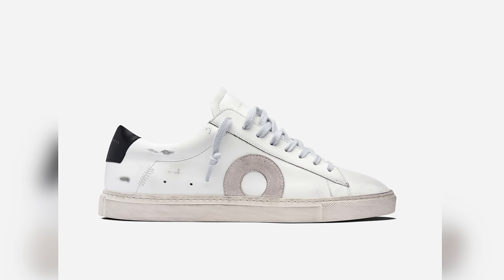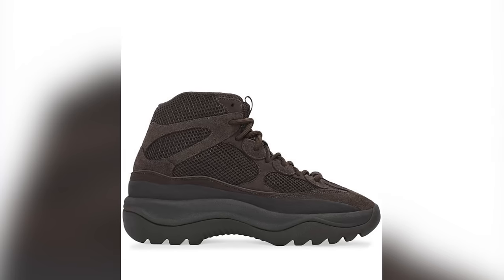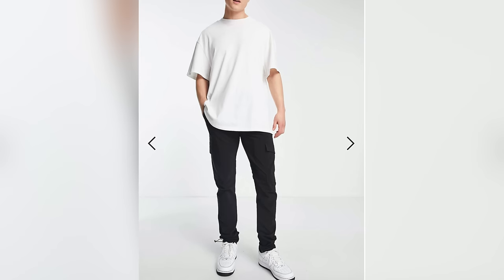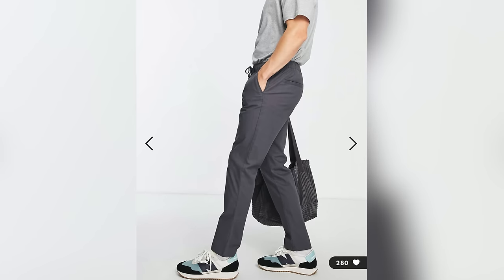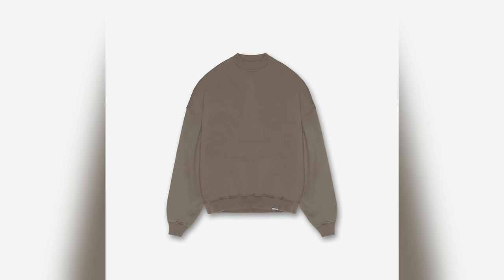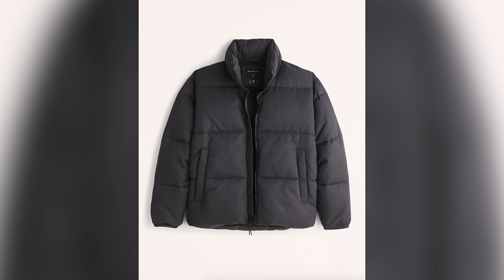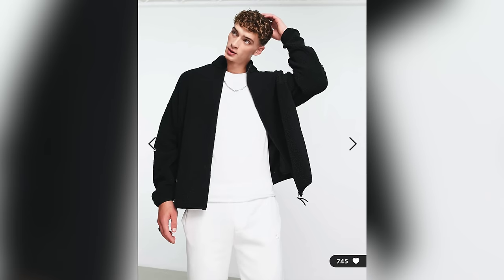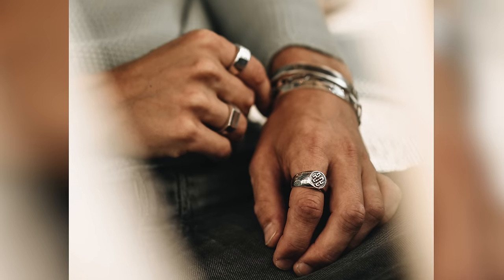How to Build The Perfect Wardrobe | Men's Fashion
If you find yourself having a ton of clothes but noting to wear, or want to start fresh with a new wardrobe then this video will be perfect for you. In today's video I am giving you guys the best men's style tips to build the best wardrobe possible. From tops, bottoms, and sneakers. This men's wardrobe list will guarantee to improve your look and closet. So if you want to improve your style and be on top of trends and stay up to date while keeping your closet fresh, These tips will be a great help for those wardrobe essentials.